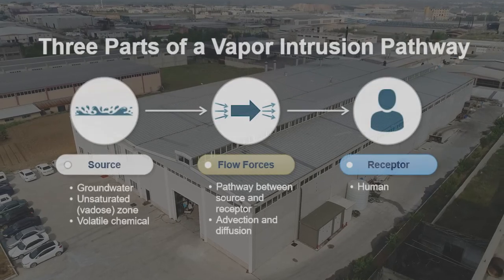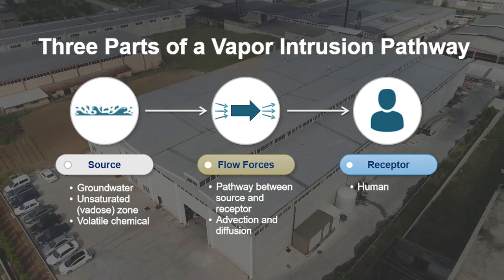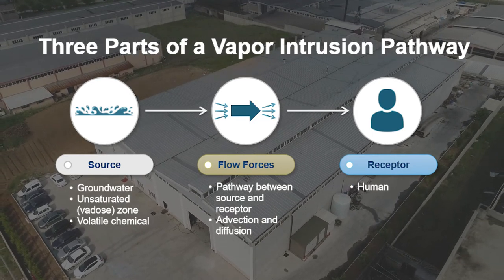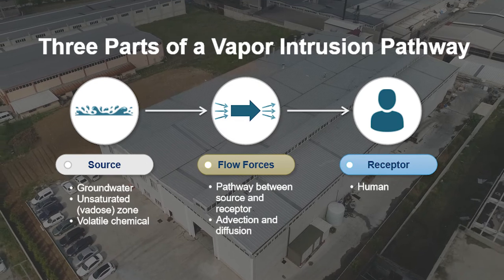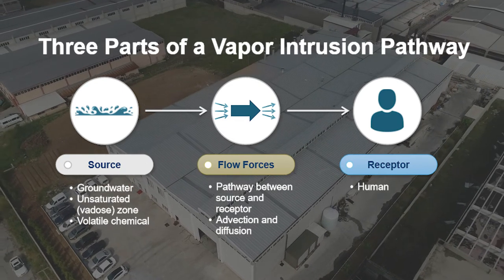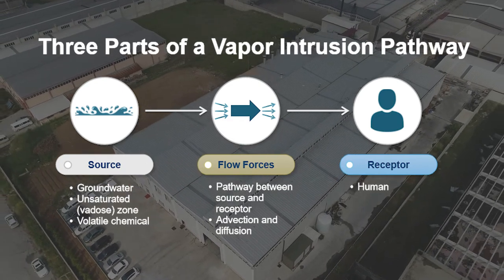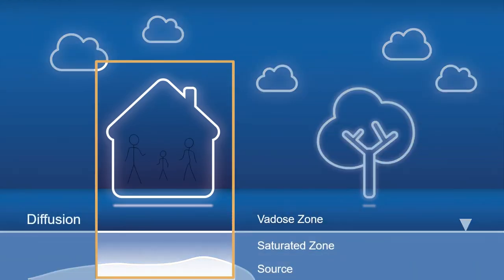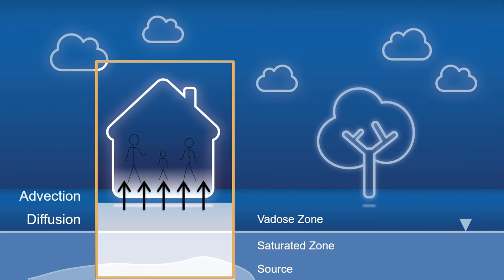Contaminated Site Assessment and Cleanup: Vapor Intrusion | Justin Knight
Justin Knight talks about methods to deal with vapor intrusion. He explains that Geosyntec takes a “bottom-up approach” to understand how contaminants and vapors can travel from sediment through foundations into indoor air, all to design the most effective mitigation systems.

He also discusses Vapor Intrusion (VI) pathway assessment and mitigation strategies for contaminated sites. He explains how VI pathway assessment is possible without entering the building. He also highlights a common mitigation method, which is depressurization of the sub-slab. Our knowledge and expertise act as a valuable resource for property owners, developers, and environmental consultants dealing with contaminated sites and potential VI risks.

Justin is a Principal Environmental Engineer with more than 15 years of experience focused on managing federal environmental projects in the areas of VI assessment and mitigation, high-resolution site characterization, soil and groundwater remediation, and project management.